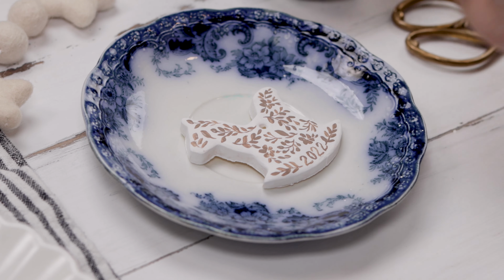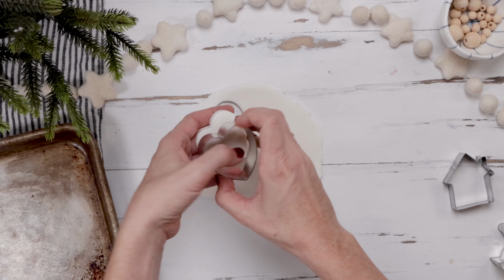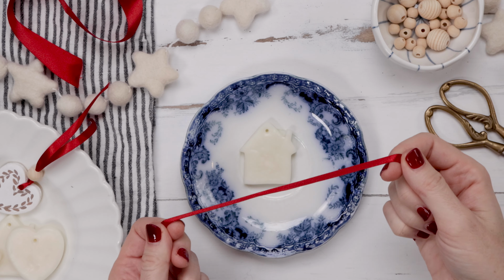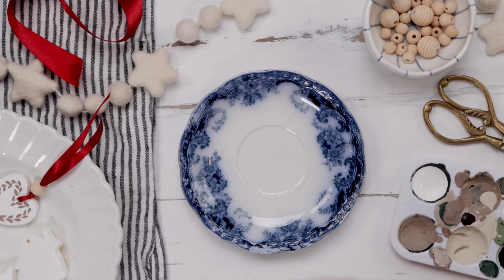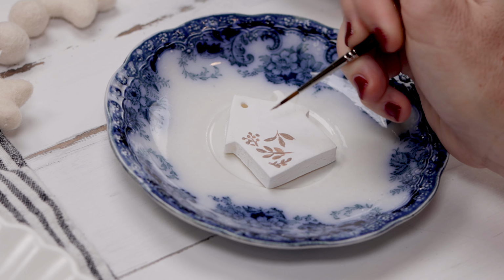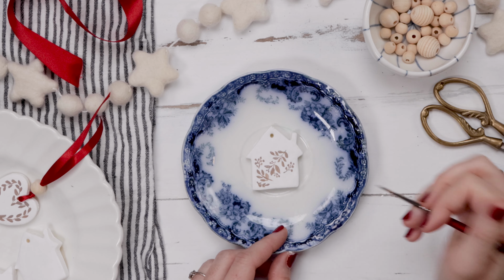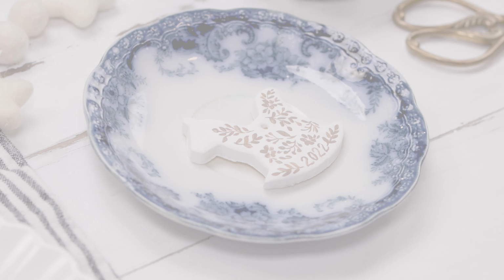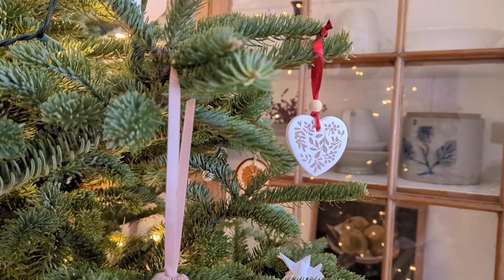How to Make Simple Scandi Ornaments with Air-Dry Clay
These cute hand-painted ornaments are made with air-dry clay and can be created in under an hour (once the clay has dried). Paint along with me and make beautiful gifts for your friends and family this year!

Porcelain Air-Dry Clay
My Other Favourite Air-Dry Clay
Horse Cookie Cutter
Red Ribbon
Raw Wood Beads

ADDITIONAL TUTORIALS

Canon 90d
Canon 90d with50 Cute Doodle Ideas for When You're Bored at School | Easy Beginner Doodles Lens